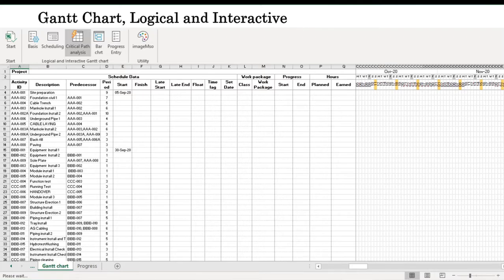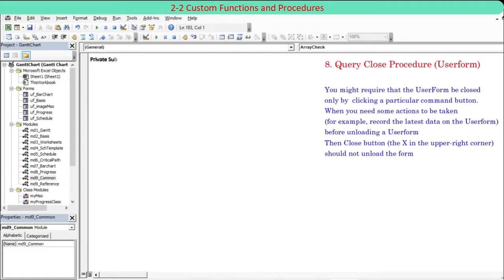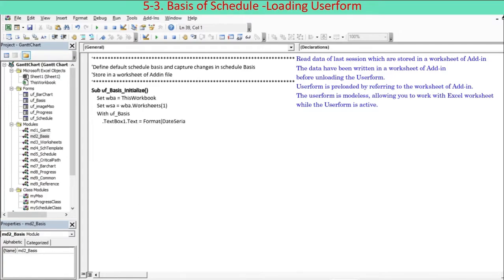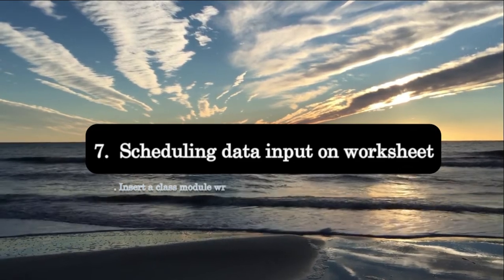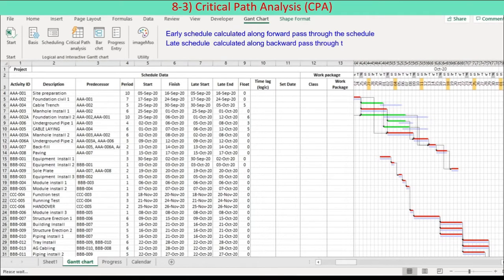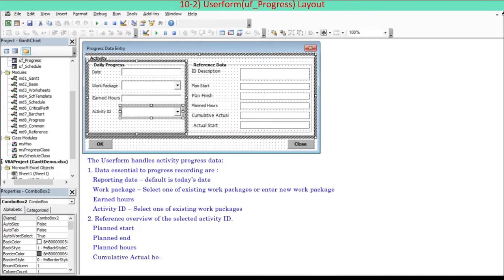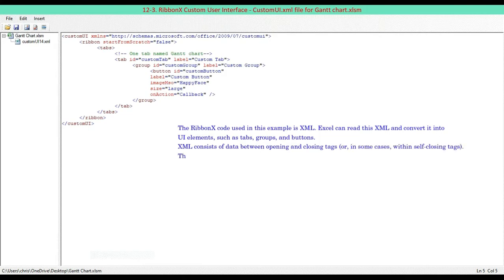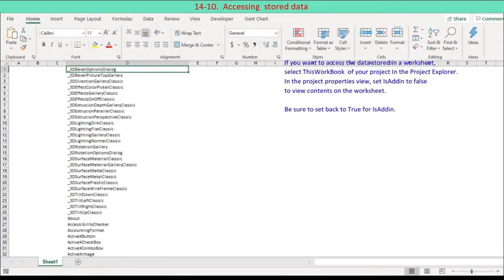How to make a Gantt chart in Excel with critical path method-Logical, interactive and progress %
This video is intended to discuss how to create a logical and interactive Gantt chart.
The Gantt chart we are discussing is of quality comparable to Primavera or MS Project.
Logical Gantt chart quality is achieved through critical path analysis.
And interactive feature is implemented using Excel's event procedures.
User interface is based on Custom RibbonX User interface.
The program is developed using Excel VB programming language and finally is converted into Excel Addin program.
We are discussing entire process to develop an Excel add in from scratch.
You can download the Excel add in program for your easy reference to this discussion and immediate use.

Contents
00:00 overview
01:39 Create a new workbook .xlsm
02:28 Customize RibbonX and QAT
03:35 Visual Basic Editor
04:04 Custom functions
09:57 Create predefined worksheets
11:42 3-tier timeline
14:31 Update calendar to project plan
16:11 Basis of schedule
20:08 Scheduling data using Userform
27:20 Scheduling data direct on worksheet
28:15 Class Module
30:20 Critical path analysis
34:58 Data validation
36:36 Early schedule
37:15 late schedule
39:36 Schedule bar and connector
44:02 Progress data using userform
46:36 Progress bar and progress % bar
47:57 Progress data direct on the worksheet
52:00 RibbonX Custom User Interface
53:24 CustomUI.xlm
57:51 Callback Procedures
58:30 Excel Addins .xlam
01:01:04 Create Add-in file .xlam
01:02:14 Install Excel Add-in
01:03:00 Source data of Excel Add-in
01:03:35 Wrap up